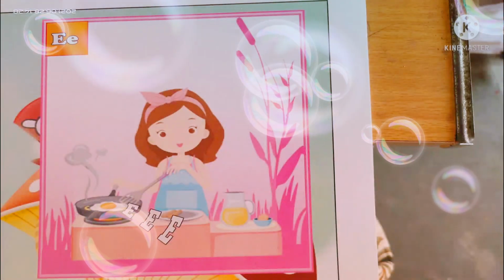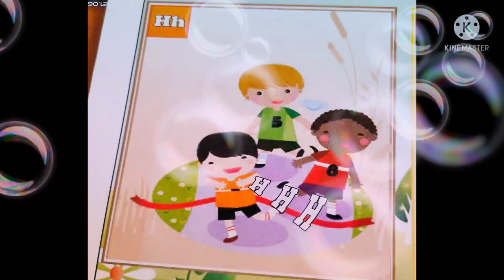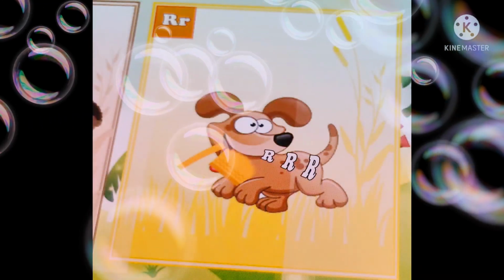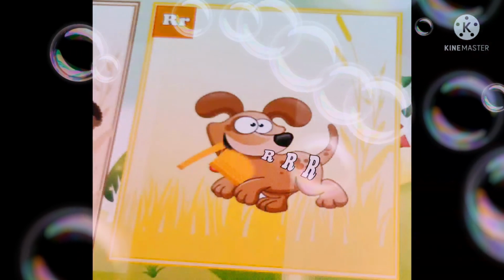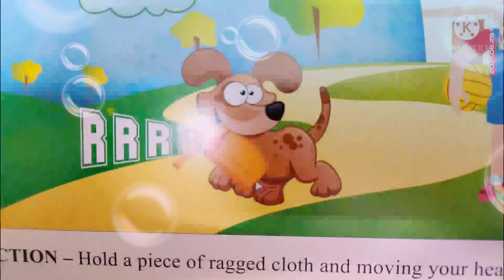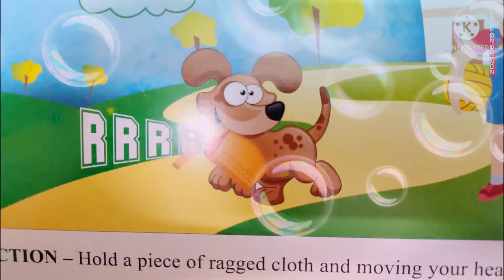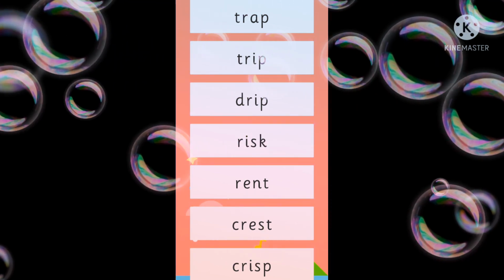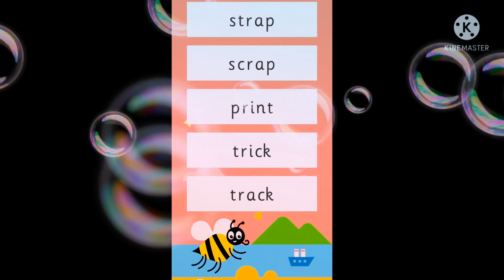Phonics| Unit 2| Sound" Rr"